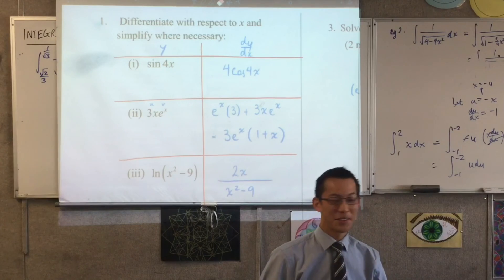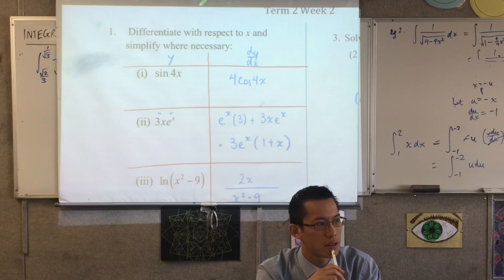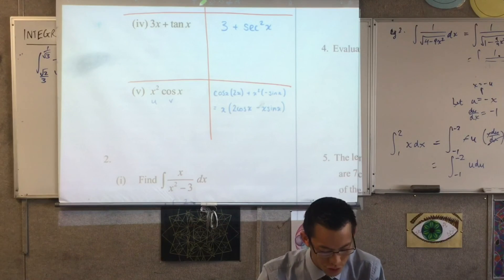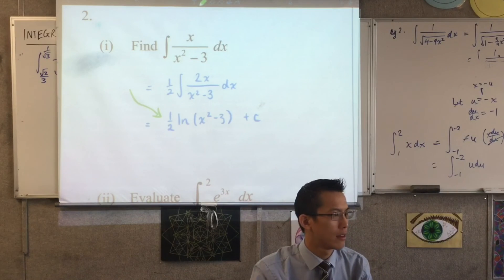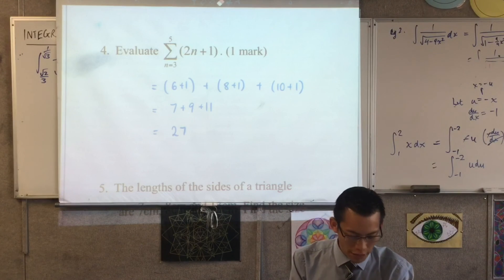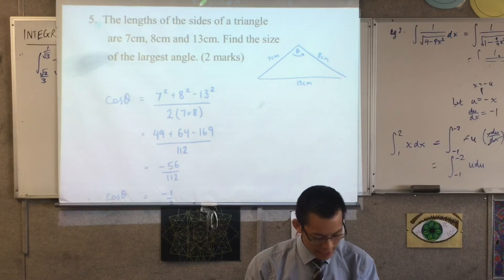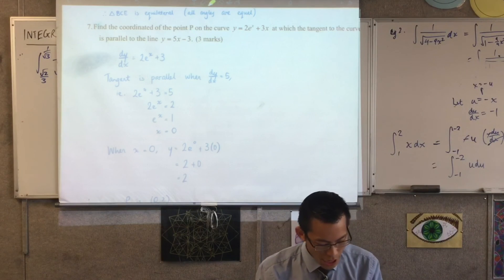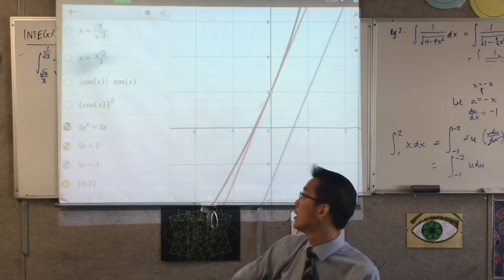Extension I Quiz (Differentiation of Trig, Integration, Cosine Rule and Geometry)